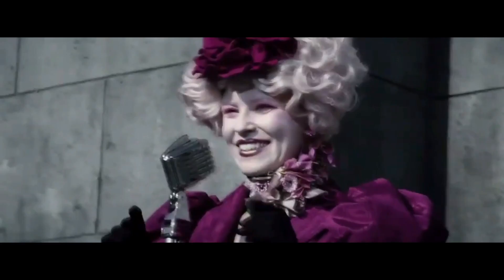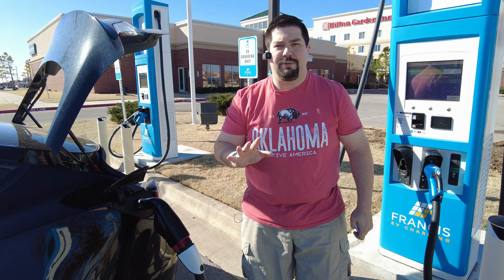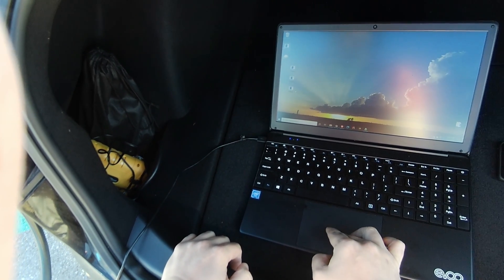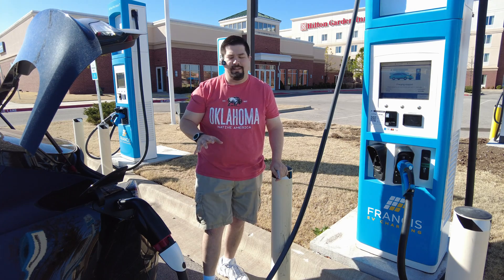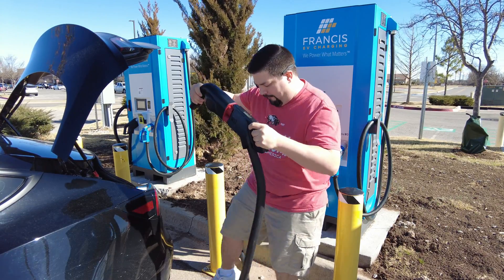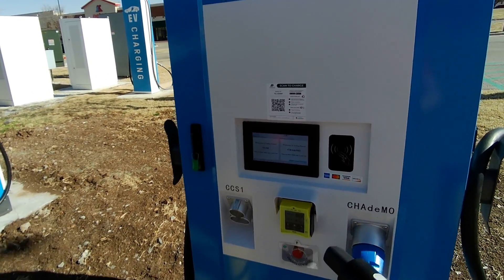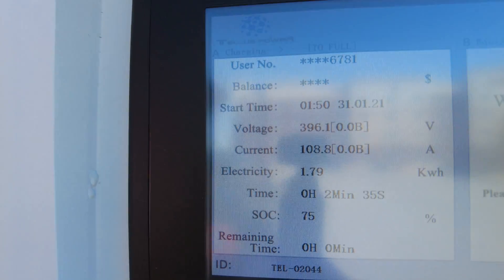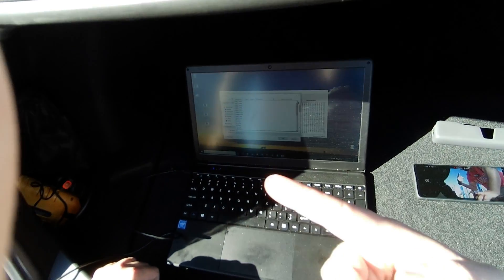Tesla CCS Adapter testing #9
I finally had success at the Lawton Oklahoma Francis energy on the BTC chargers. 137 firmware worked with a slight power degradation, but 139 seemed to work very well.